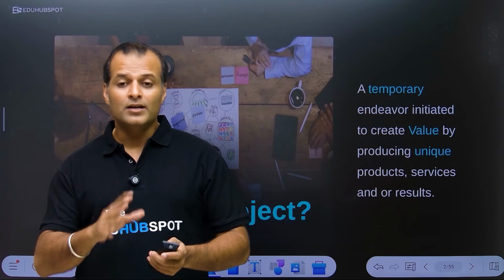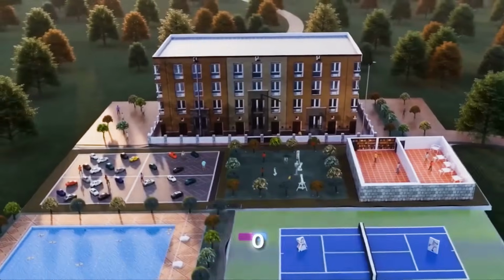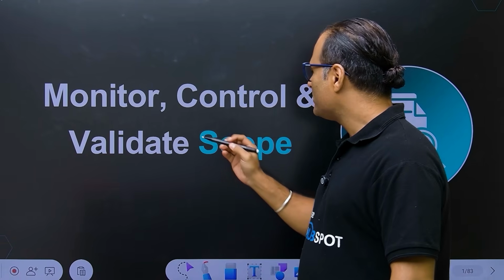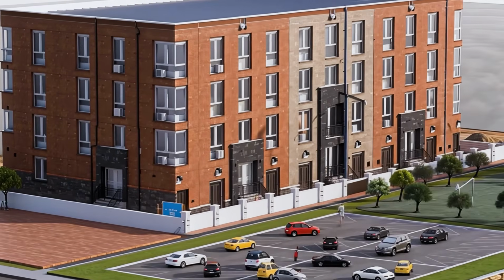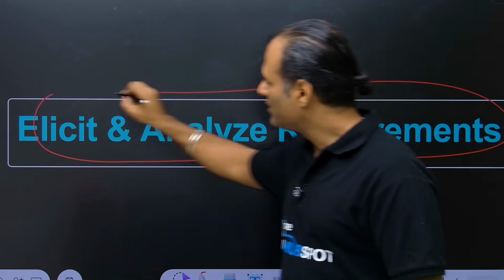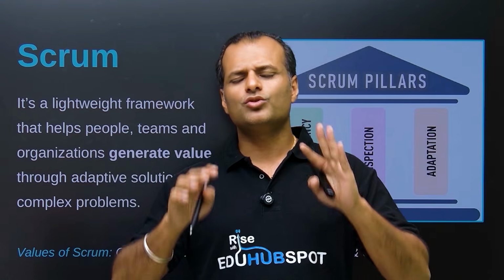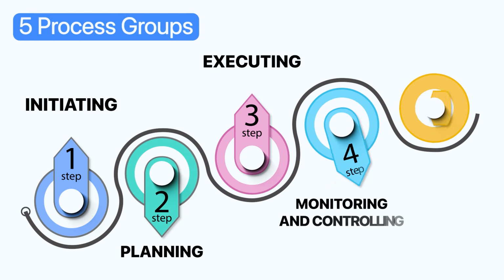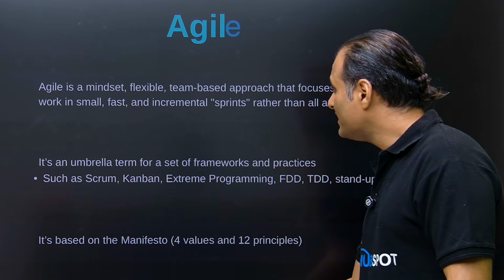Experience The Great EHS Simulator | The Future of PMP Learning | Learn PMP Through Real Projects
Welcome to The Great EHS Simulator - the latest innovation in PMP learning from Varun Anand, Founder of EduHubSpot.

If you're preparing for the PMP Certification Exam, this is more than just another PMP course. The Great EHS Simulator has been designed to transform the way professionals prepare for the PMI PMP® Certification through an immersive, story-based learning experience.

Instead of simply watching recorded lectures, you'll learn through real-world case studies, an interactive classroom environment, and a real apartment project model that brings complex project management concepts to life. Our goal is simple—help you understand, remember, and apply PMP concepts with confidence.

In this video, you'll get a glimpse of:

✅ The Great EHS Simulator
✅ Story-Based PMP Learning Methodology
✅ Real Apartment Project Case Study
✅ Agile & Predictive Project Management Concepts
✅ Immersive Classroom Learning Experience
✅ PMP Exam Preparation Strategy
✅ PMI Approved 35 Contact Hours
✅ Live Instructor-Led PMP Training
✅ 1,000+ Practice Questions
✅ Personalized PMP Study Plan

Whether you're a beginner or an experienced project manager, this course is designed to help you prepare for the PMP Certification Exam with a practical, real-world approach instead of rote memorization.

Why thousands of professionals choose EduHubSpot:

⭐ 180,000+ Learners Impacted Globally
⭐ 4.9 Google Rating
⭐ 4.9 Trustpilot Rating
🏅 PMI Authorized Training Partner (ATP)
🌍 Trusted by project management professionals across the world.

👉 Get your FREE Personalized PMP Study Plan and learn more about The Great EHS Simulator